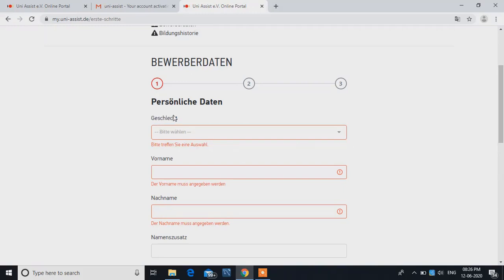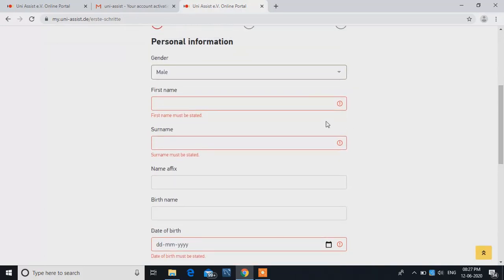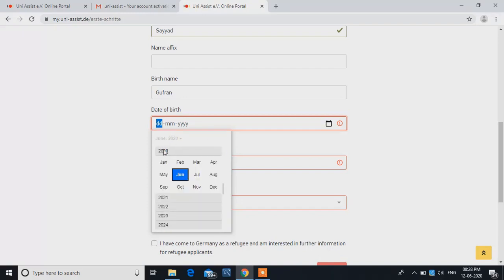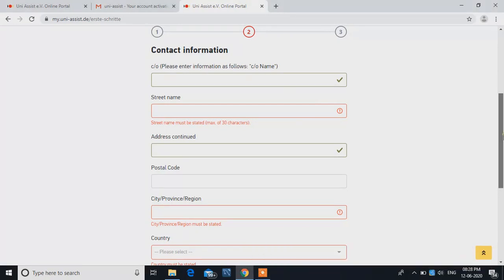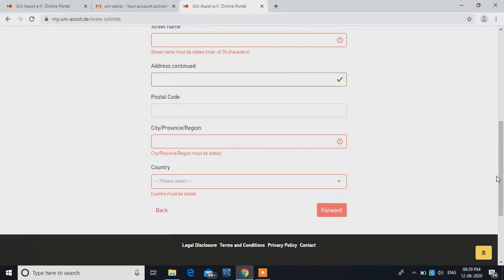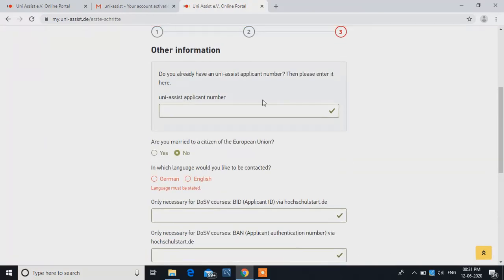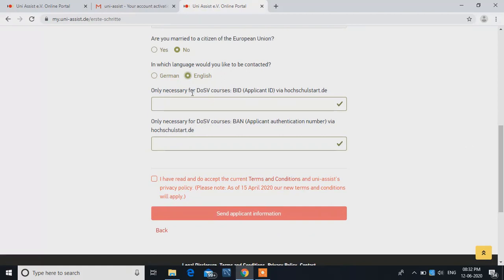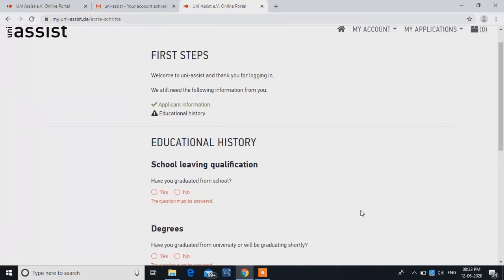UNI-ASSIST Complete Application Process || Step By Step Tutorial || Part 2 || Study In Germany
This is the Part 2 of the Uniassist series.

Hello Everyone,
My name is Gufran, I have got admission into Technical University Of Munich in Germany. The main aim of starting this YouTube channel is to help students around the world with the application process regarding "Study In Germany". As I applied to German universities completely by myself without help of any consultant I know each and every step regarding the application process, so I want to share my knowledge and thoughts with the students who wish to start their studies in Germany. When I applied to universities in Germany I had gone through a lot of research and now I don't want other candidates to waste their time on that. Therefore I urge all the candidates to please watch all the video series I post on this channel.